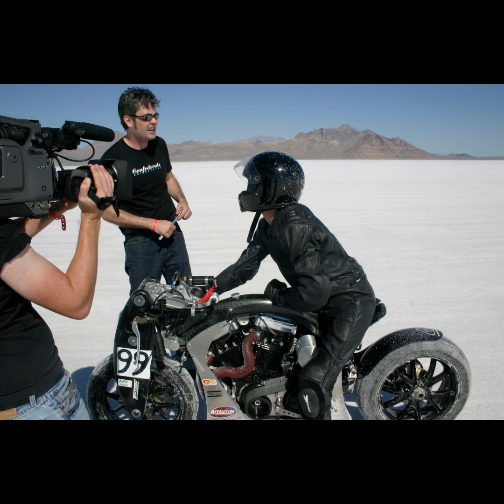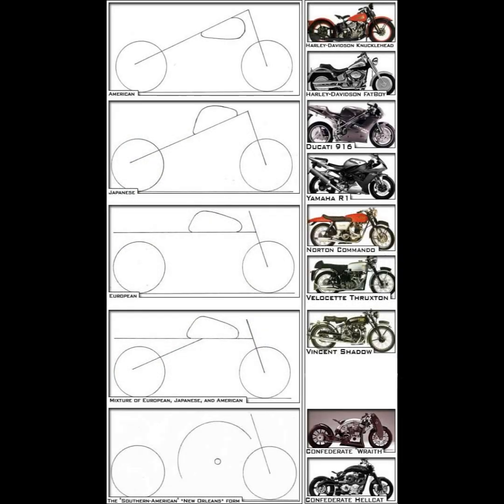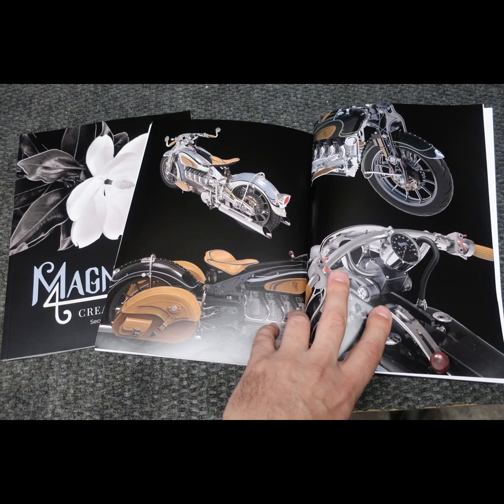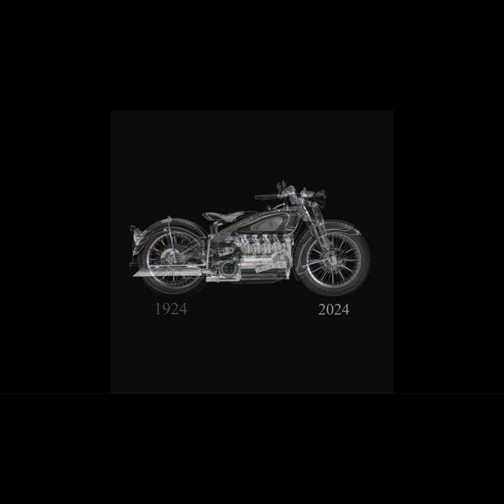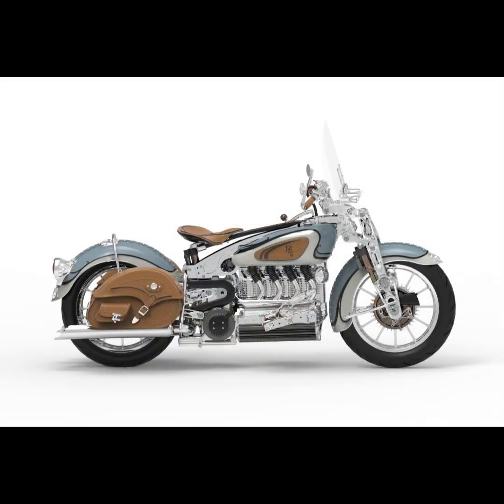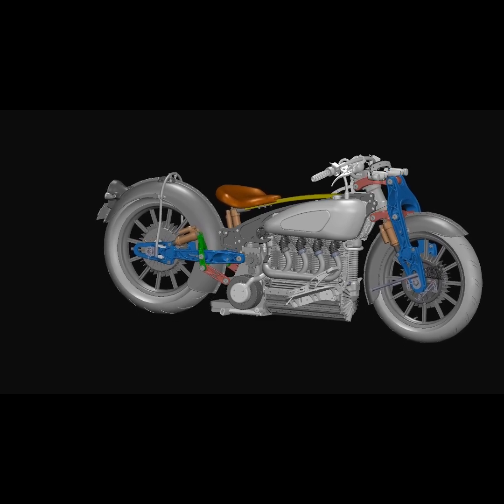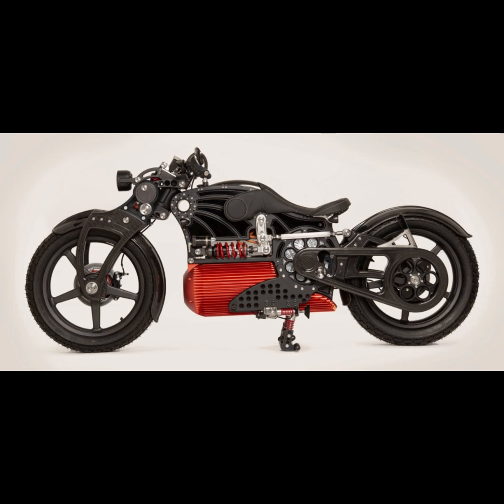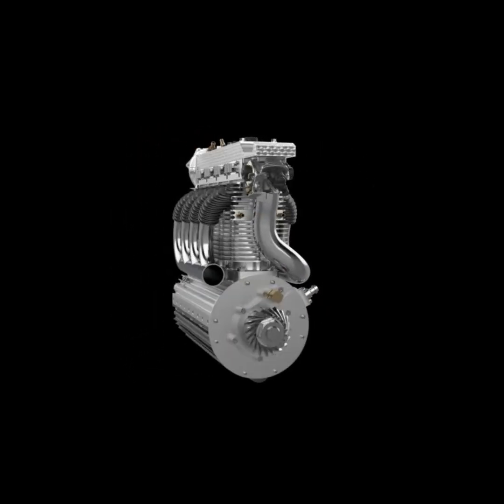Arthur Coldwells Podcast 'Motos And Friends' with JT Nesbitt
Our old friend, Moto-journalist Arthur Coldwells, invited JT Nesbitt to be the subject of the most recent Motos And Friends Podcast. We put together a slideshow to illuminate some the concepts and history of the topics discussed.